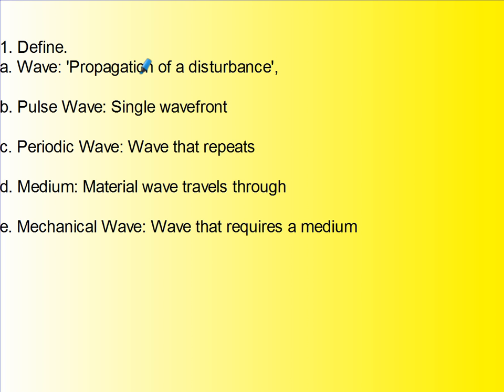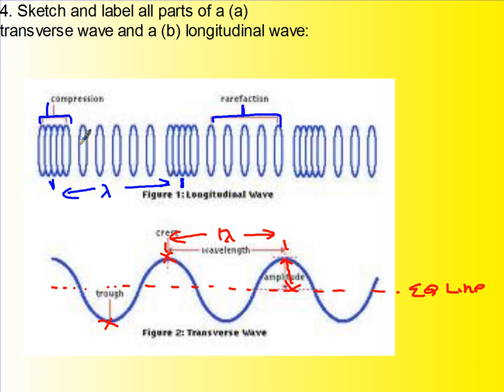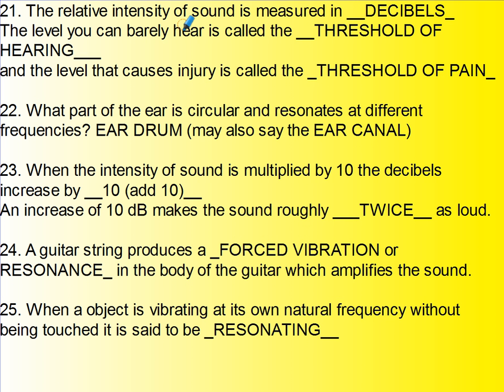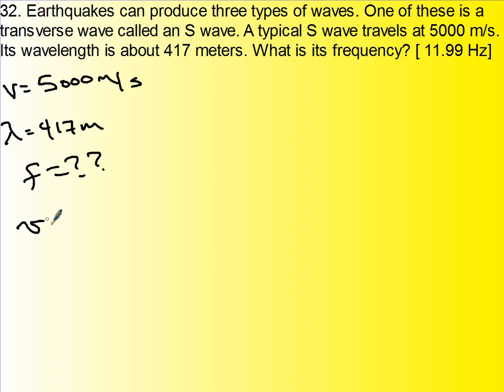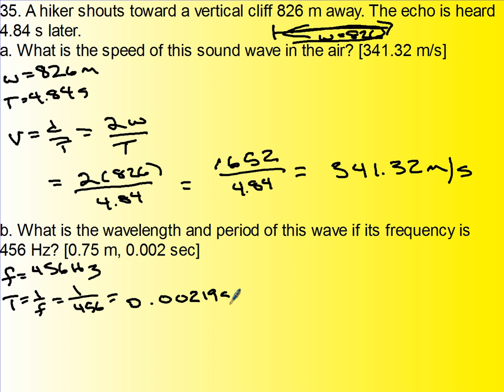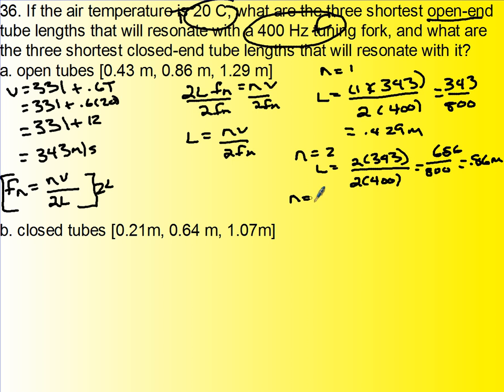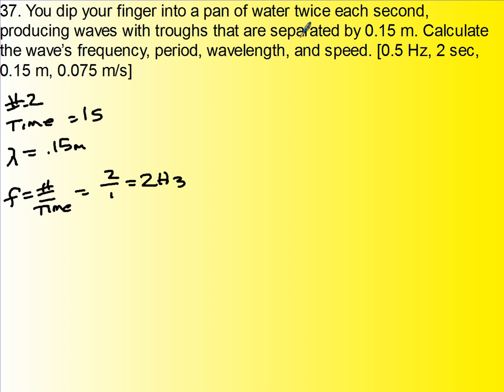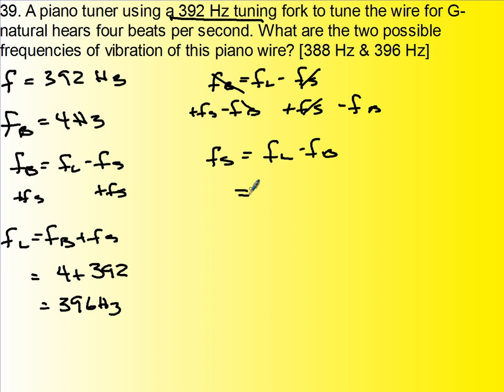A1 Sound and Waves Review Sheet